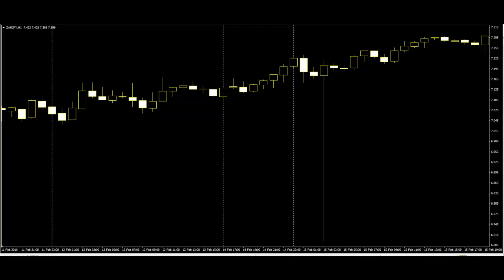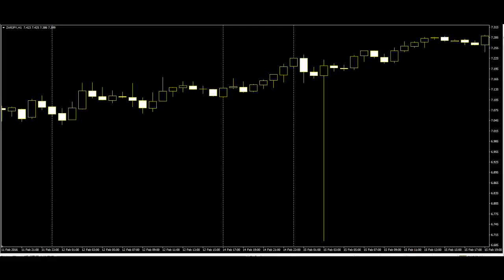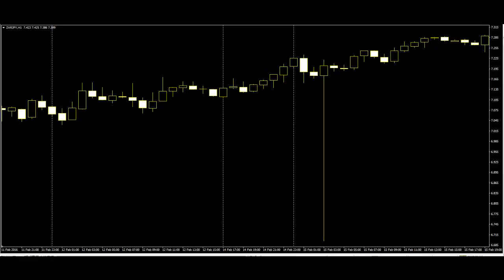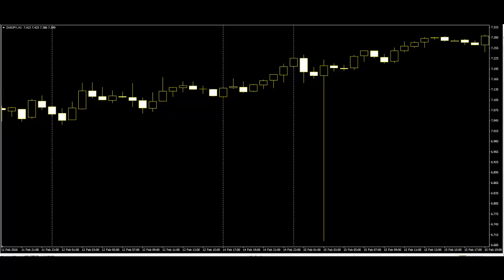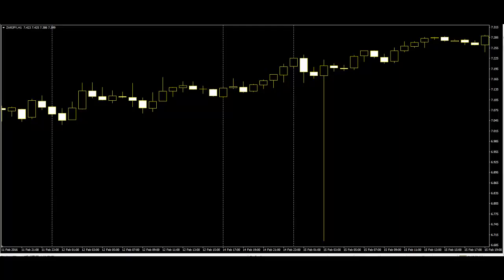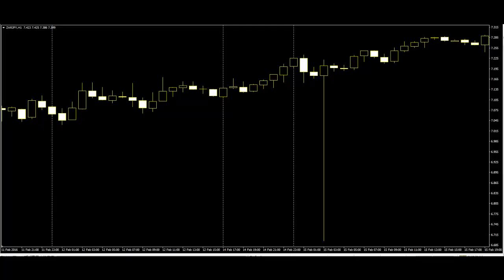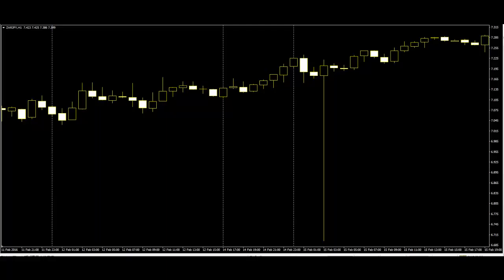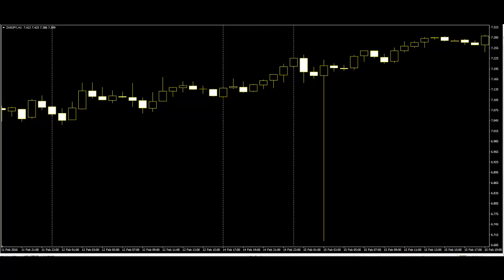How to be Successful in FOREX Market using Candlestick Chart